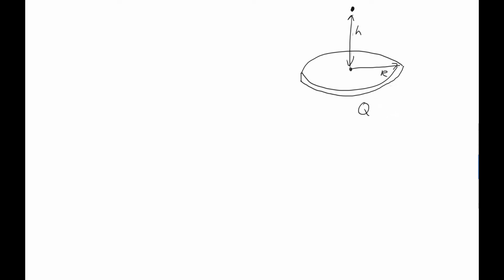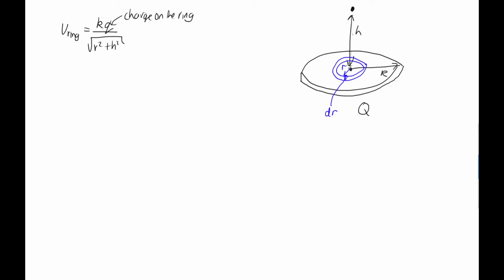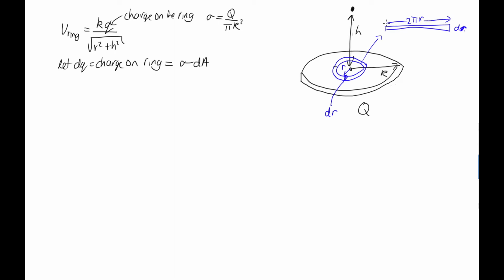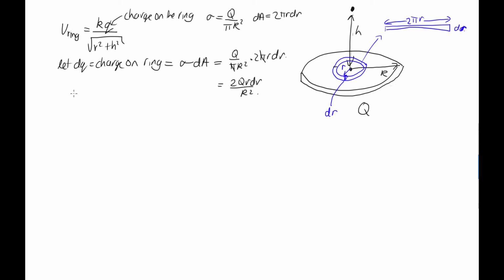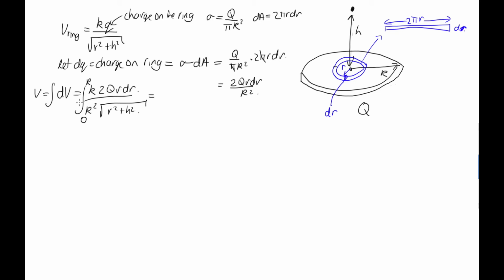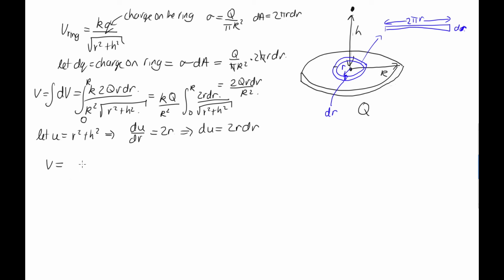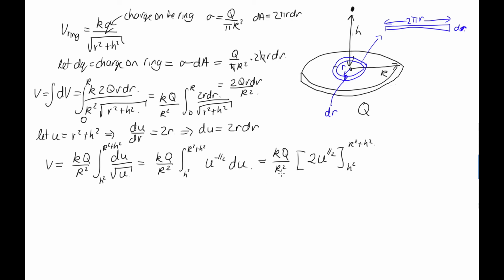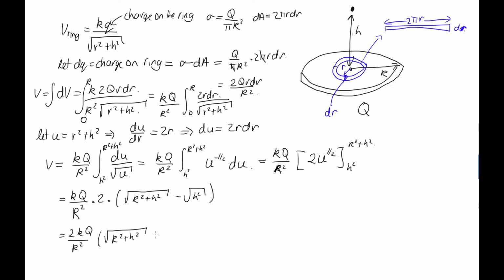lecture 7 voltage of disk example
This video shows how to calculate the voltage a height h above a disk of charge with radius R and charge Q.